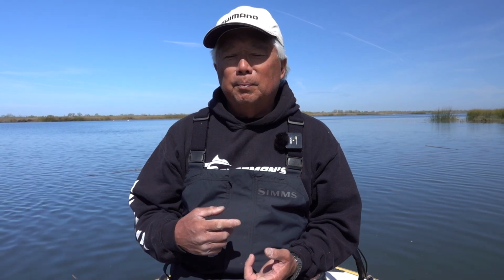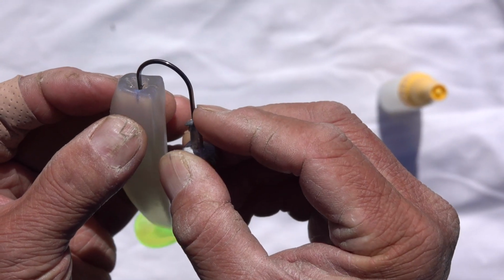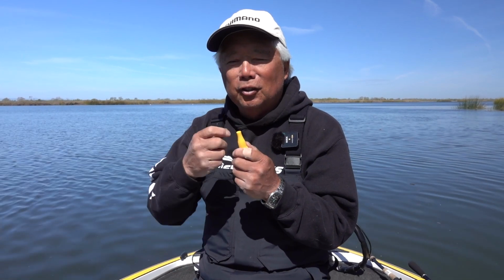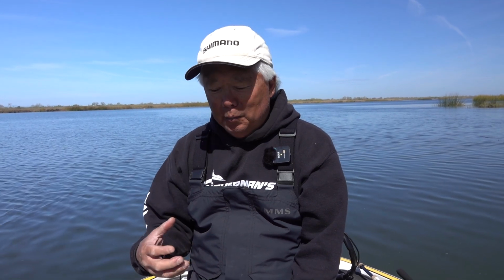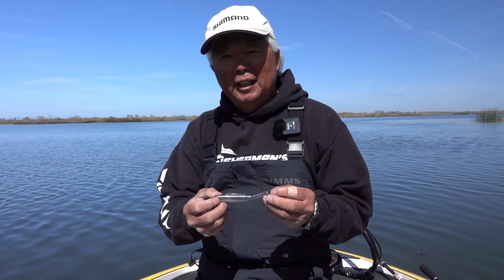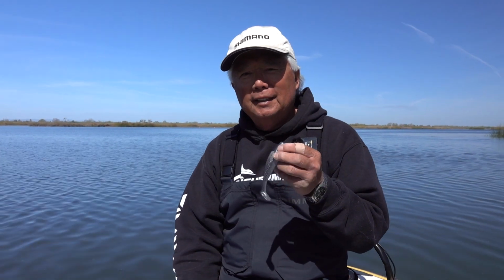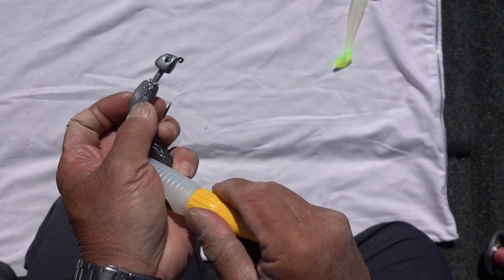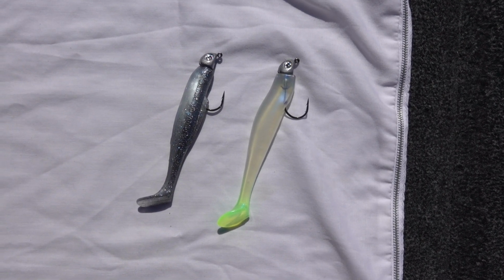SECRET How To Rig FISH TRAPS & SWIMBAITS (Get More Bites) | TACKLE TIPS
Ever wonder why your friends get way more bites on the same 5” swimbait (aka Fish Trap or plastic bait)? Their swimbait is on straight so the lure is tracking correctly in the water. Sure it sounds simple but not many people realize or even notice how critical it is to put your swimbaits on carefully so they hold straight onto the jighead. I always set mine up at home before I go out and dab them with superglue so they don’t budge.

In this video I’ll show you close ups on how to rig your swimbaits correctly. This technique works for any plastic baits where the fish are feeding on minnows, threadfin shad or anchovies for striper, bass, etc. I also demonstrate the correct way to rig up the Z-Man ElaZtech baits that you need to know so they track straight. Try these simple and easy way tricks to prep your swimbaits and I guarantee you’ll be hooking a whole lot more fish!

* PLEASE CHECK BACK FOR LIST OF RECOMMENDED GEAR *

MUSIC CREDITS

Sweet Coffee by Ian Kelosky: F2RUYUQIRRG7YYRY
Refuge by Andy Ellison: WSAUFYIPEYR9P800